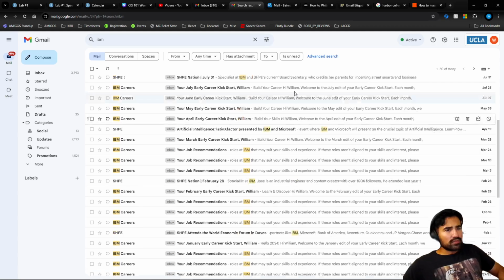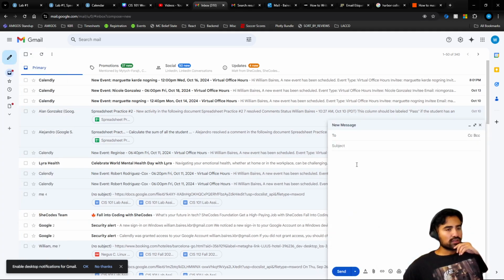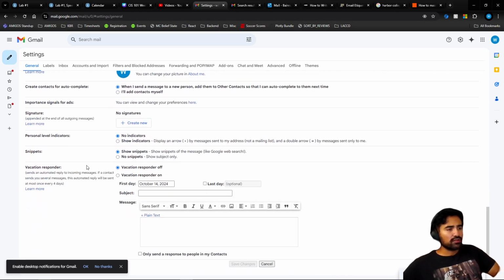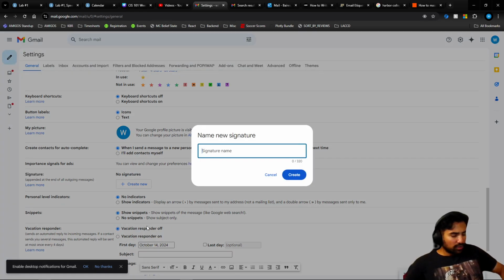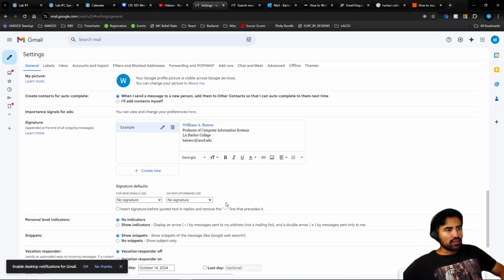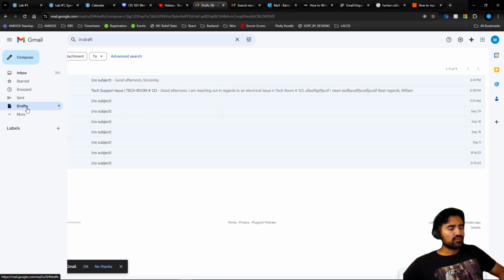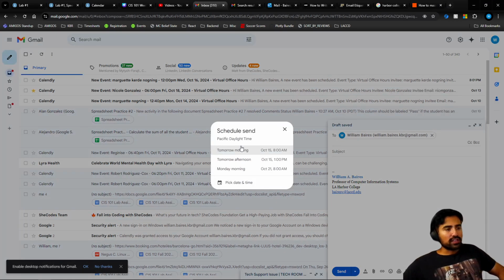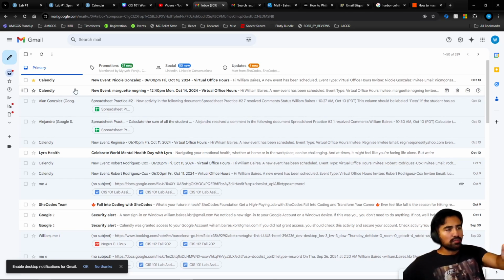Google Gmail Demo: Part 1